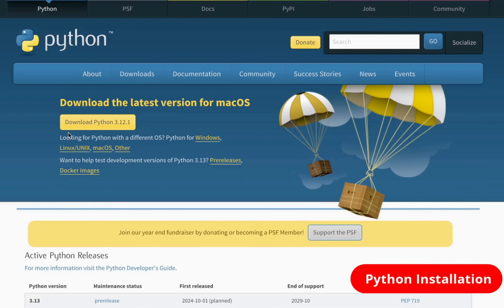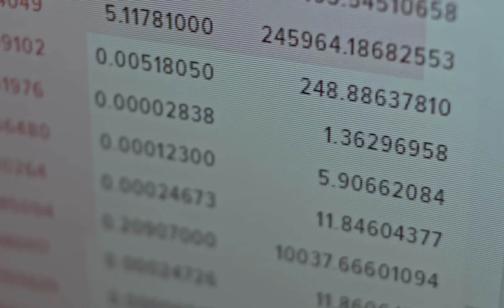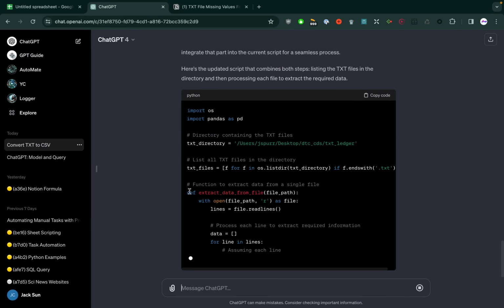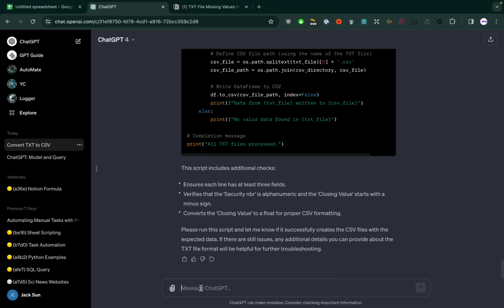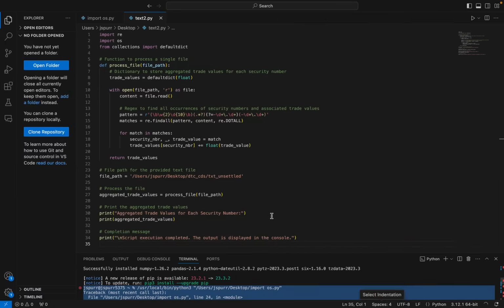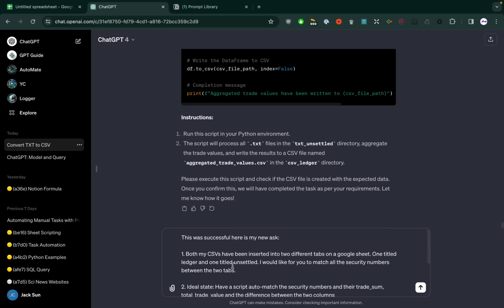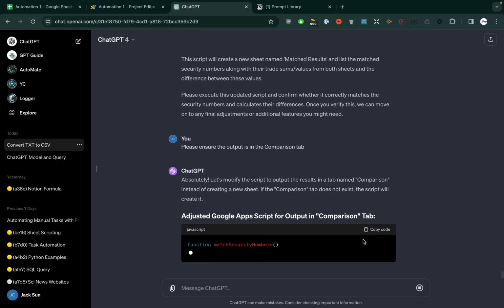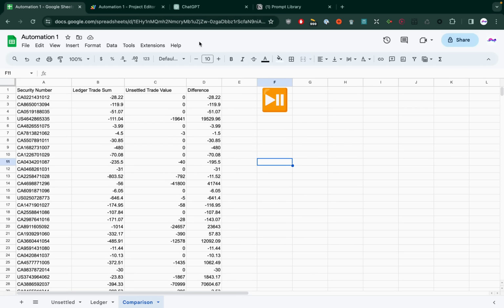How to Automate Your Boring Work With ChatGPT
I do not know how to code at all but know someone who is really reliable and available 24/7

Enter ChatGPT, your new personal software developer.

All those things you thought you could not do, because you needed someone with ‘computer skills’, are now in your grasp to complete.In this example we are looking at how to extract key data points in our TXT files, and then can be formatted into CSVs for further analysis.The amount of time savings in your potential is limitless with ChatGPT/LLMs.

Timestamps:
00:00 Introduction
00:55 Python and VSC Installation
02:43 What Problem Are We Trying To Solve?
03:23 ChatGPT 1st Conversation
11:29 CSV Analysis
11:53 ChatGPT 2nd Conversation
16:43 Recap
17:16 Conclusion

Please comment any other manual tasks you want me to automate for you.